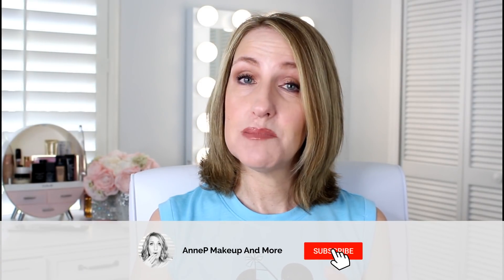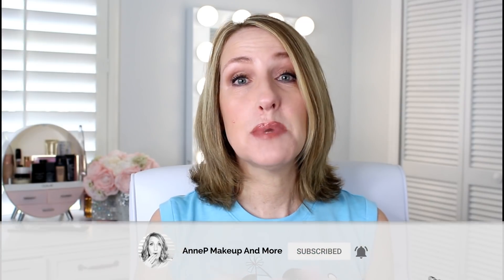WHAT I'M NOT RECOMMENDING AT THE NORDSTROM ANNIVERSARY SALE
Today I'm sharing what I'm NOT recommending at the Nordstrom anniversary sale. These are products that I've tested, wore, purchased. If you're using any of these products I'm not suggesting that you should stop enjoying them. But I can't recommend them after using them myself.

NORDSTROM ANNIVERSARY DATES
CARD HOLDERS ONLY-

ICONS- AUG 4-14
AMBASSADORS AUG 7-18TH
INFLUENCERS- AUG 10TH-18TH
INSIDERS- AUG 13TH-18TH

OPEN TO ALL-AUG 19TH-30TH

ANASTASIA FOUNDATION
LANCOME EFFACERNES CONCEALER
CHANEL BRONZER
CHANEL SETTING POWDER
URBAN DECAY LASH FREAK MASCARA (LOVE THIS!)
GLOW MAKEUP (BLUSH, SHADOW, LIPLINER SET) REBEL ANGEL

FLO perfume atomizer

JEWELRY WORN-

The commission I make is put back into my channel as it helps me pay for any products I talk about and review on my channel, equipment, etc. Thank you so much for your continued support.✨